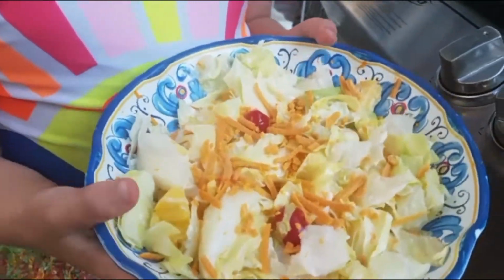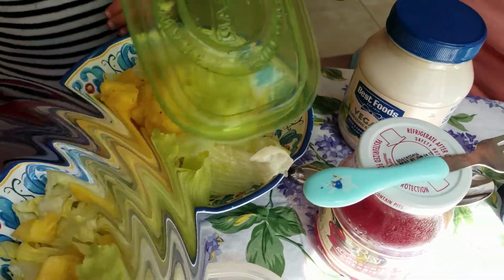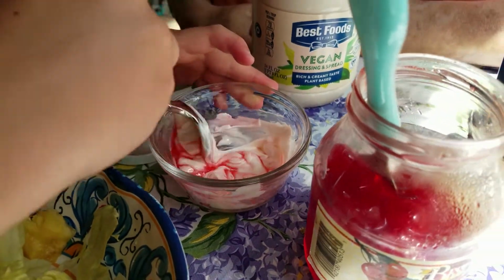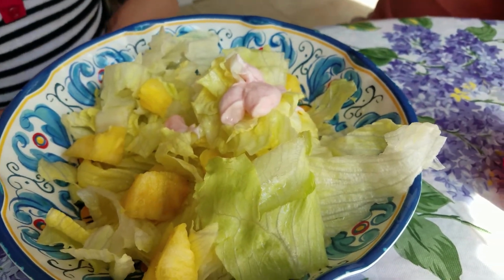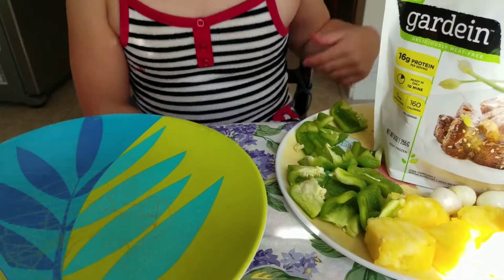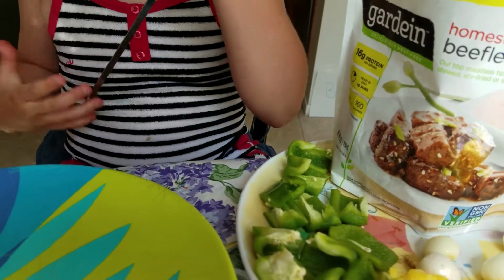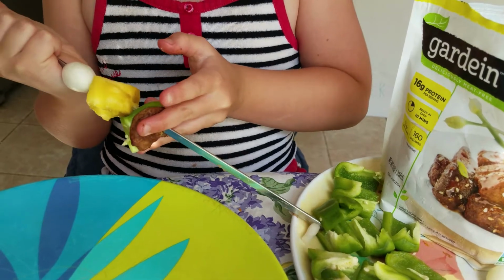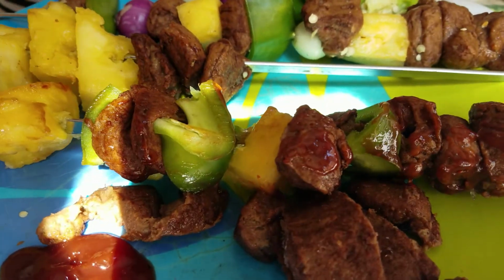ButterBeanz Makes - Pineapple Salad and Kebabs!